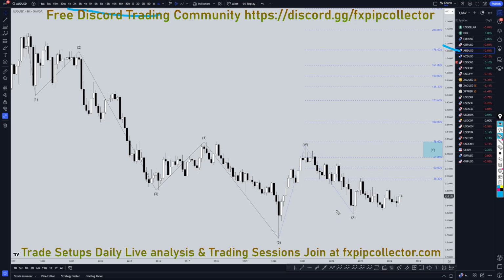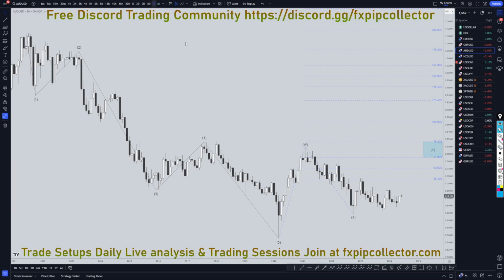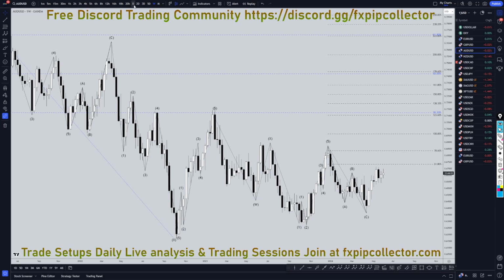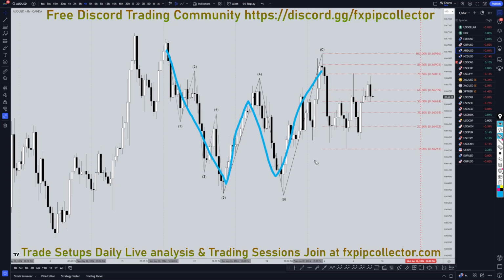Latest AUDUSD Forecast and Technical Analysis for June 7, 2024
This video is about Analyzing the Latest Trading Tips For AUD/USD: Technical Analysis for June 7, 2024.